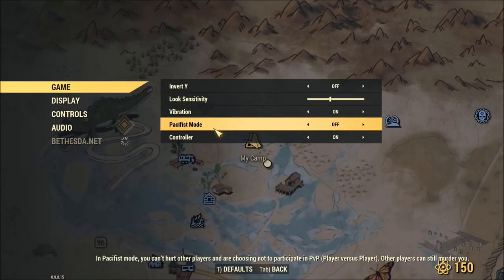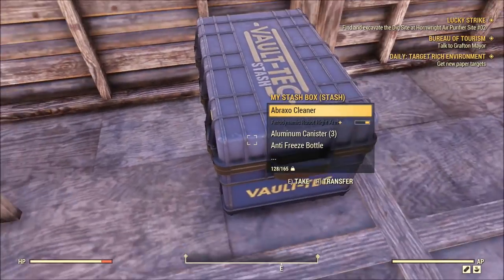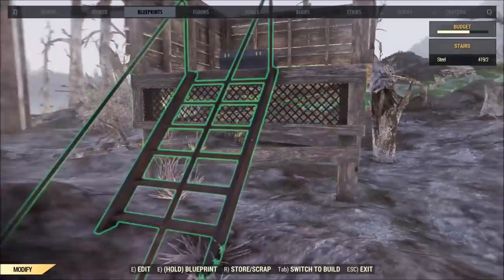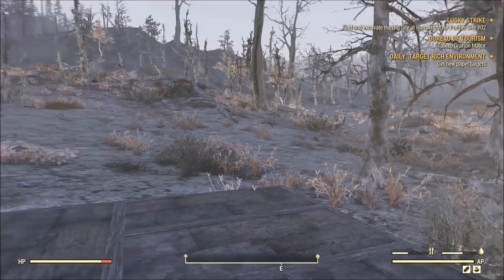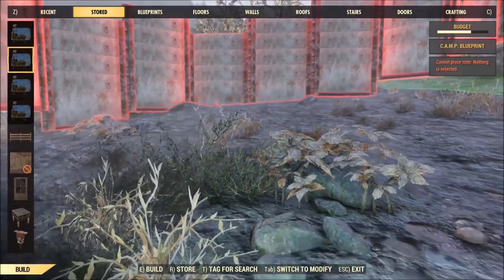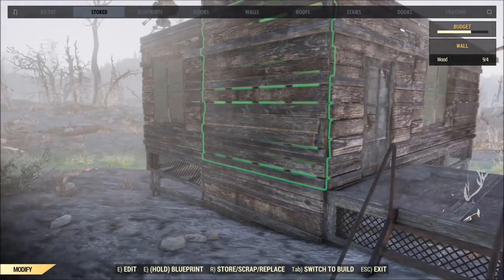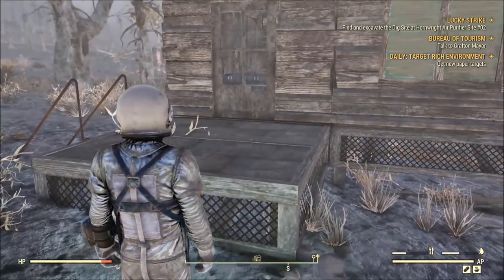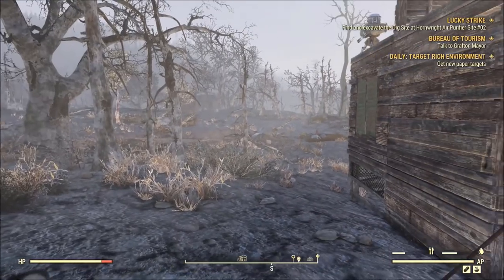FALLOUT 76 Settlement Building Basics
The Fallout 76 beta on PC is still a little rocky, but let's get a handle on the basics of settlement building in the new Fallout 76, see what we can do, how it works, and compare it to Fallout 4.